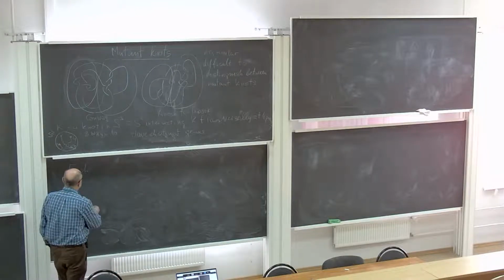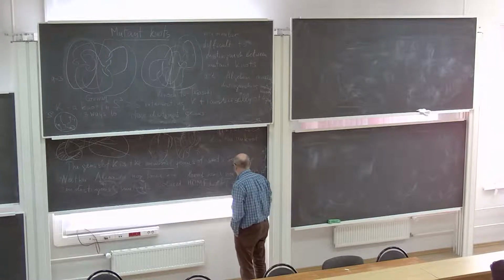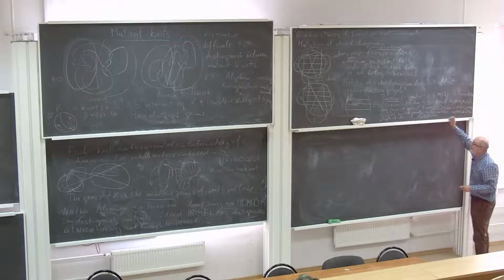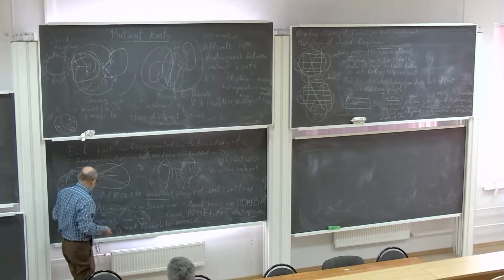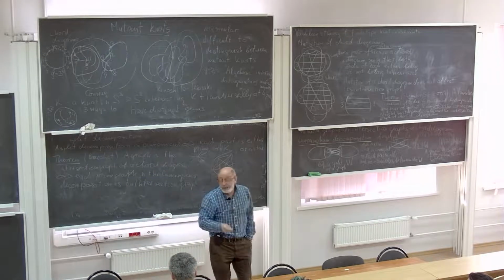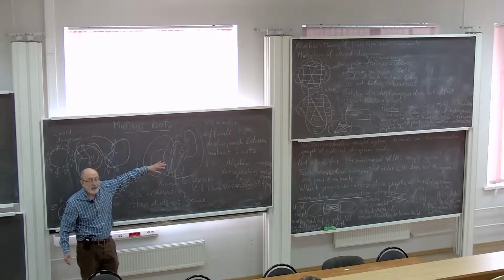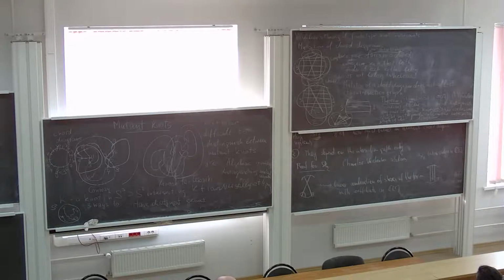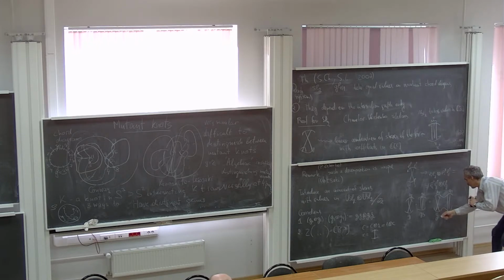14.04.22 Sergei Lando Hunting for mutant knots